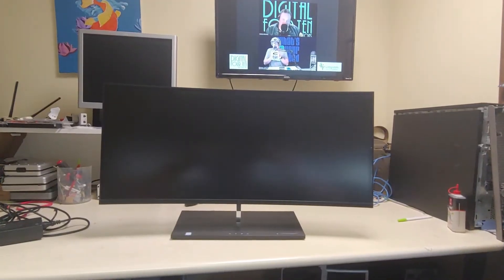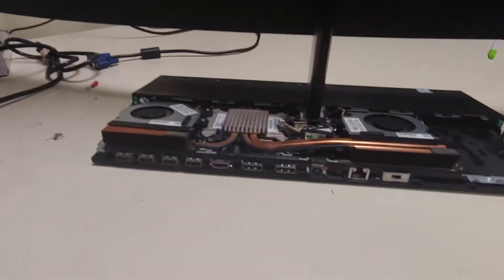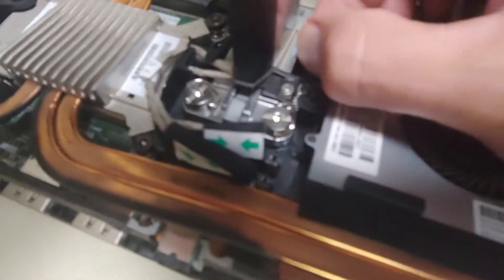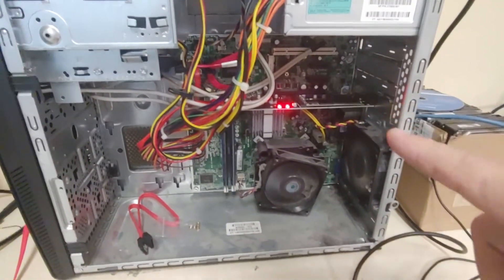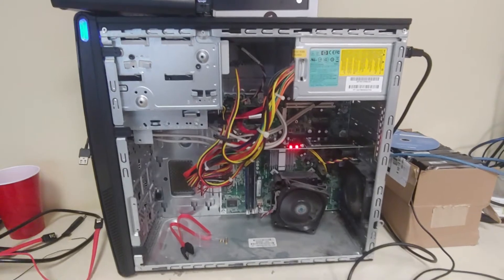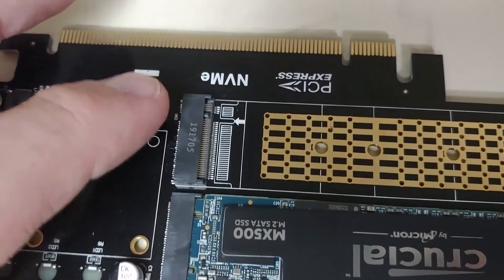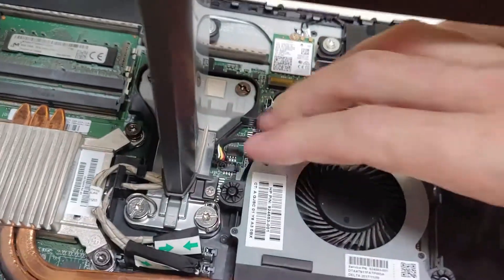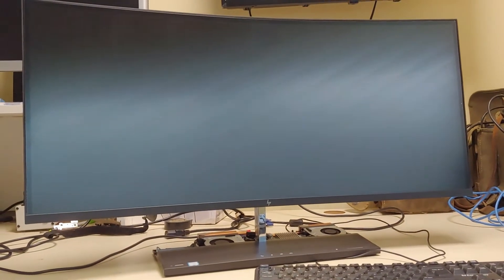SSD P2 Hard drive swap On HP EliteOne 1000 G1 ( Act Computers)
How to install a larger drive into your HP EliteOne 1000 G1